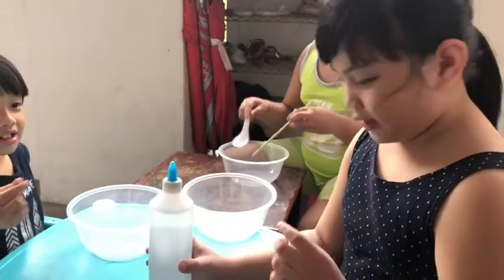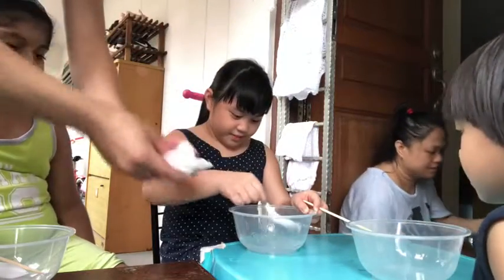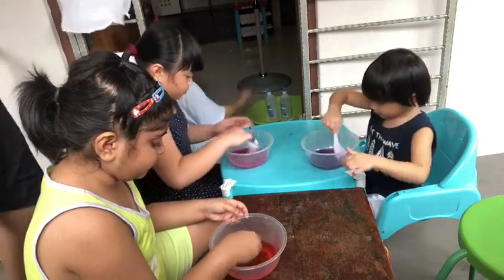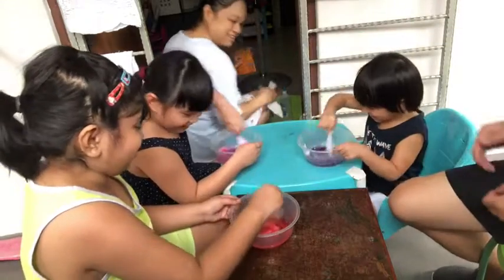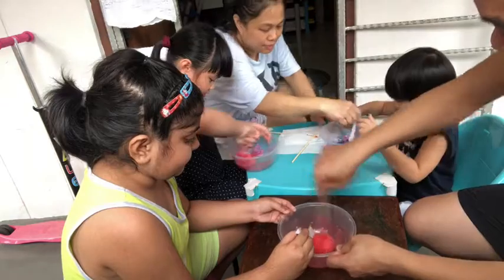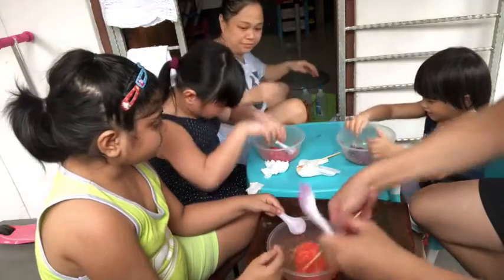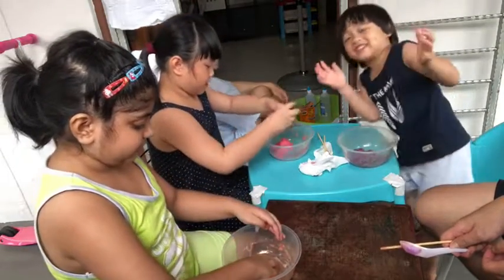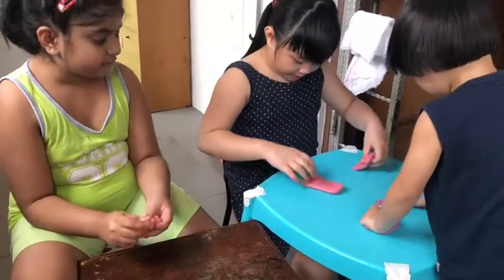How to make slime at home?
Ydel is sharing to Yohan and Monotah her experienced at school on How to make a slime.